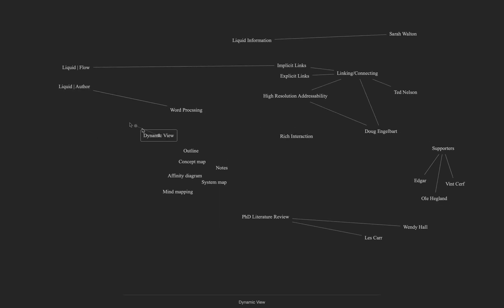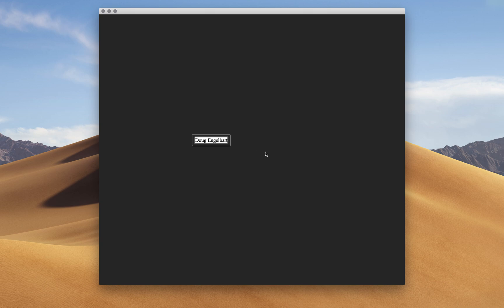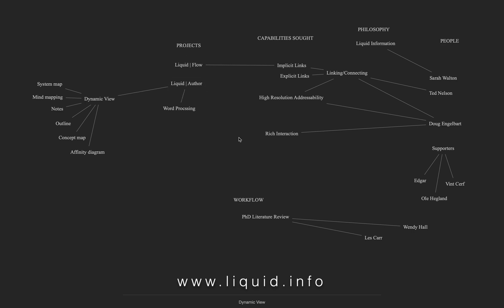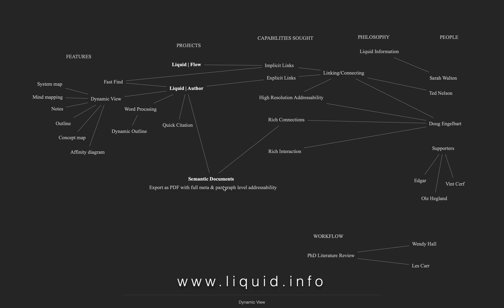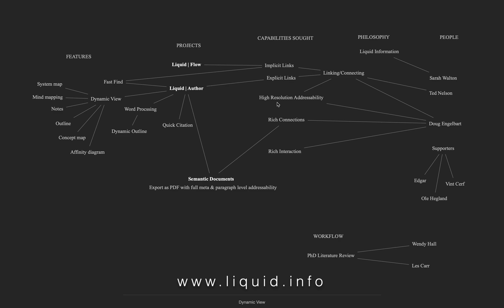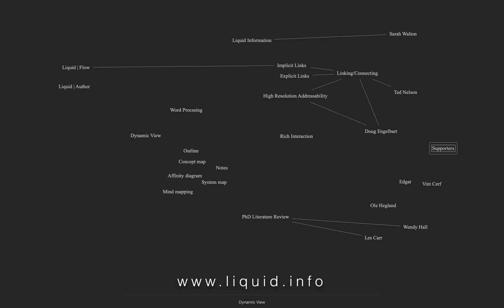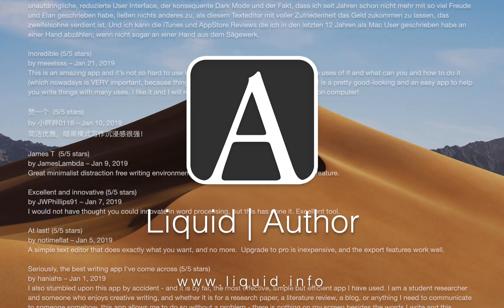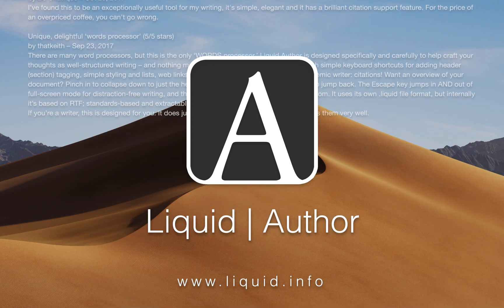Liquid | Author Dynamic View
Introduction to the Dynamic View in the macOS word processor Liquid | Author. Think freely without being constrained by the traditional columns of text–though the text here is connected to the text in your Word Processing View.